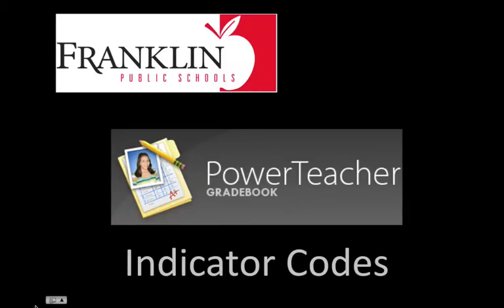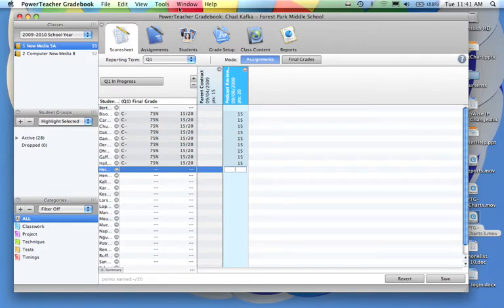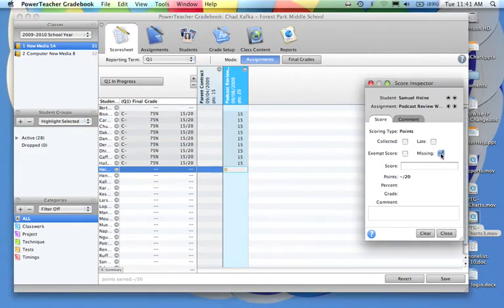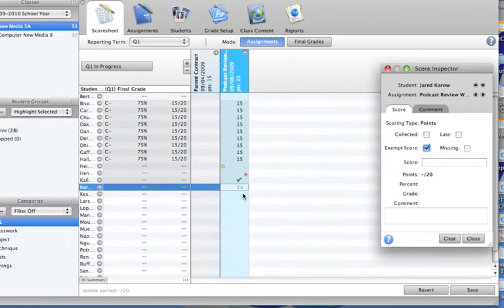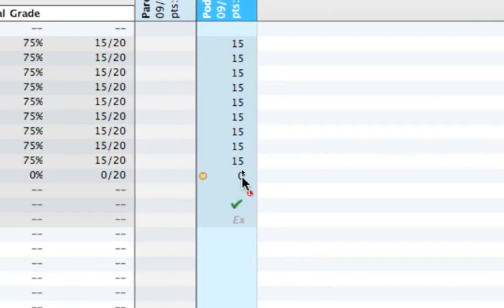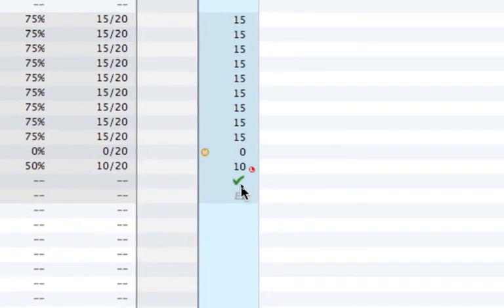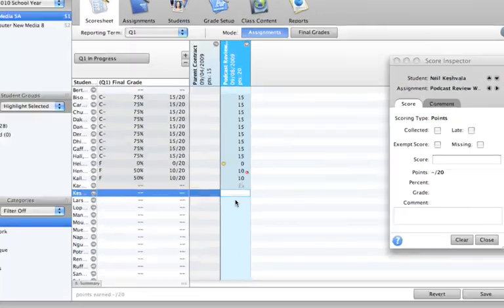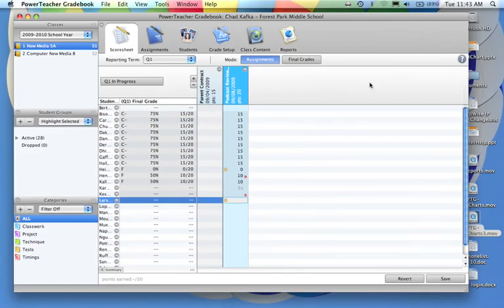PTG - Indicator Codes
This video shows how to add Indicator Codes for MISSING, LATE, EXEMPT and COLLECTED Assignments in PowerTeacher Gradebook.